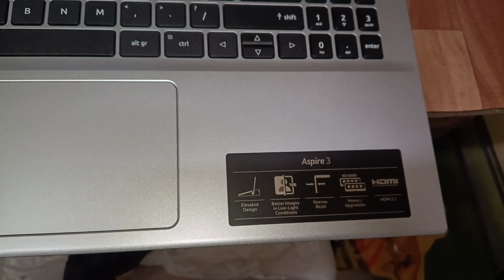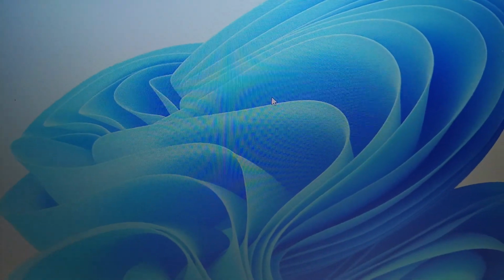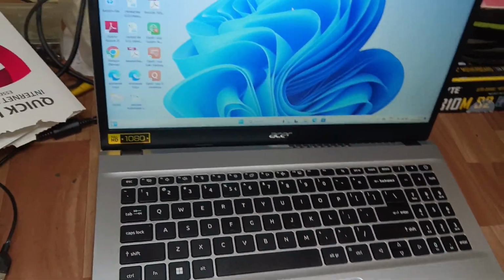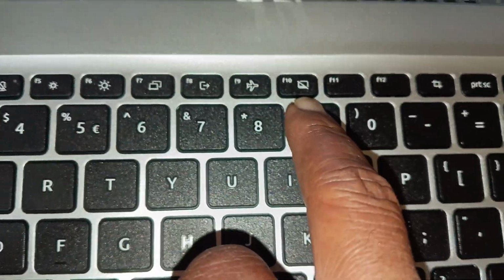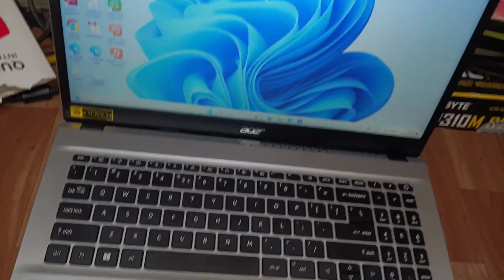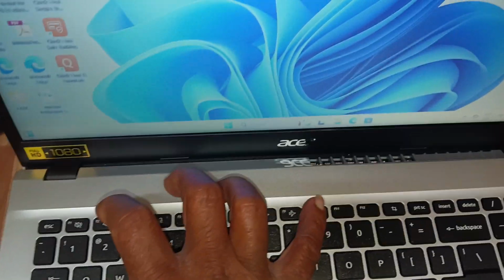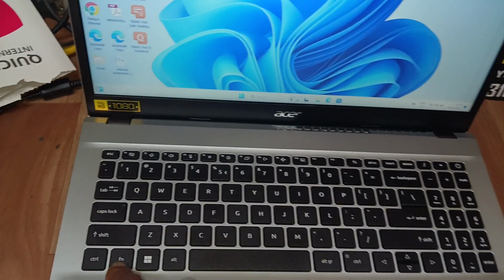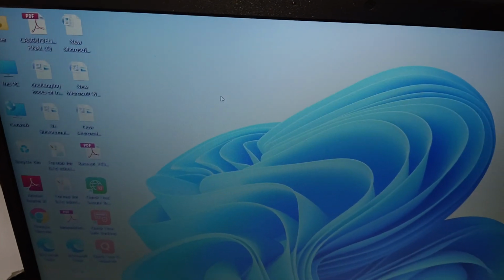Acer Aspire 3 Touch Pad Not Working